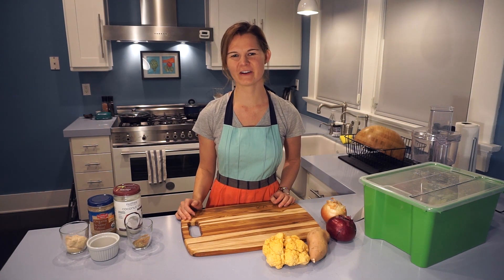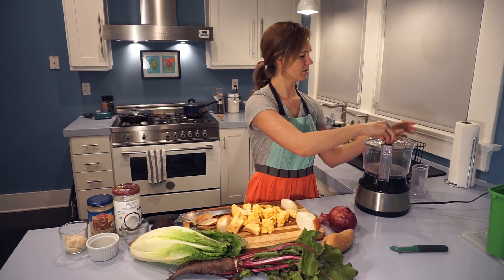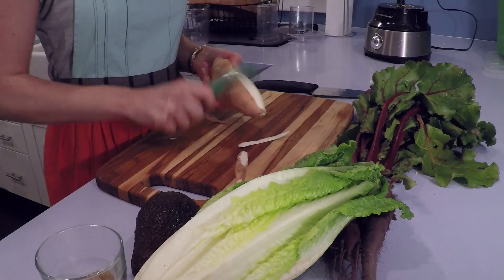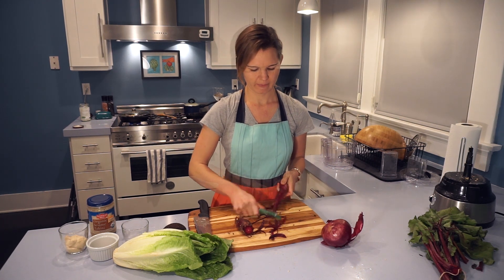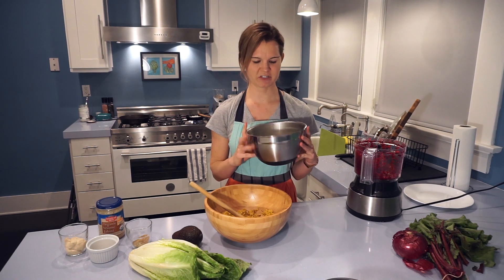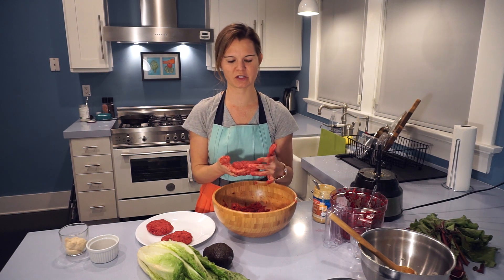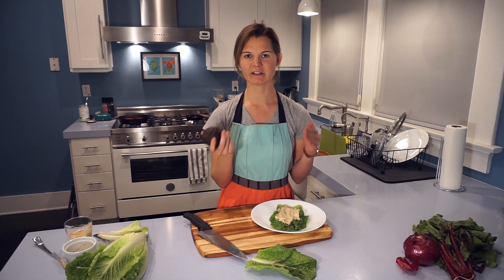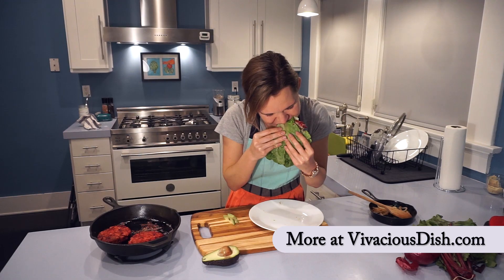Grain-Free Vegan Beet Burgers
How-to-make grain-free, vegan beet burgers, with Chef Kathryn from Vivacious Dish.